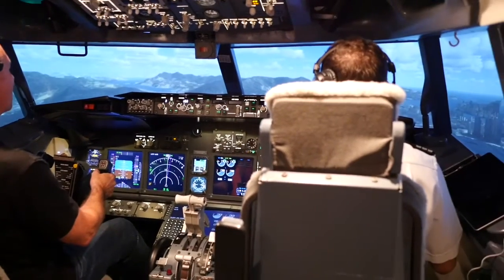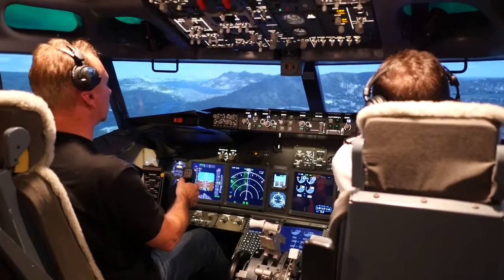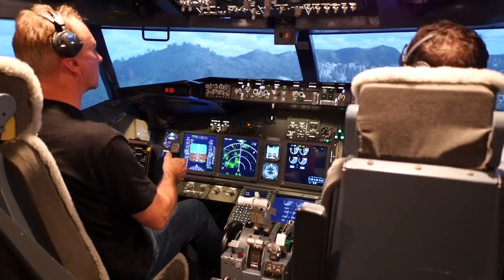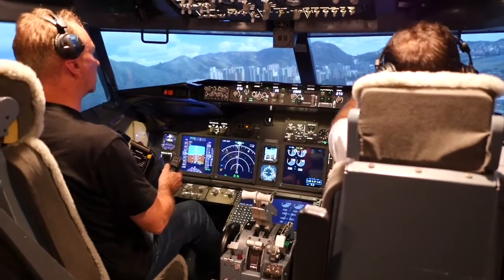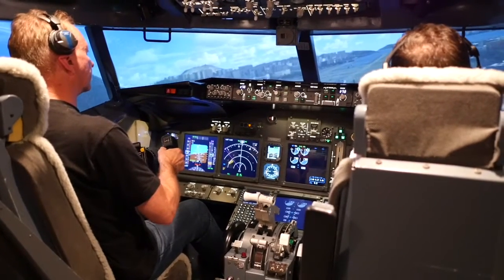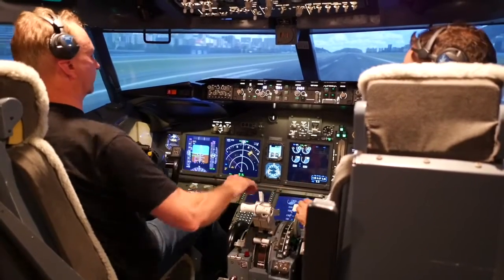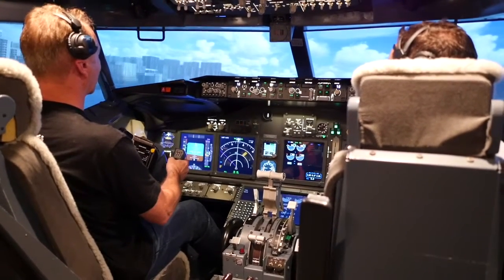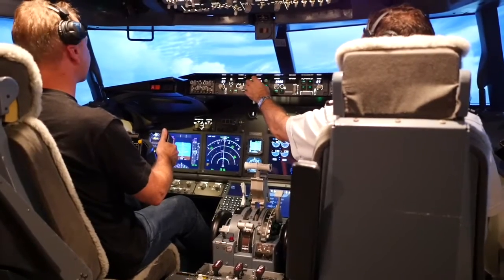Touch & Go Kai Tak Hong Kong 737-800